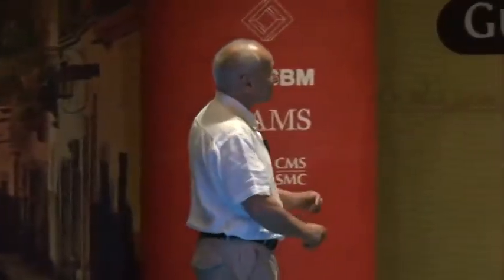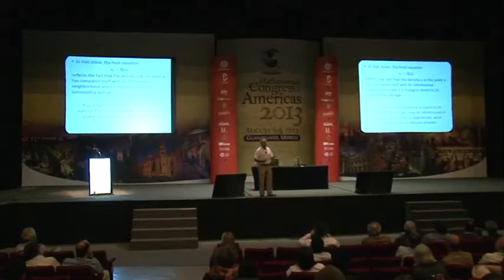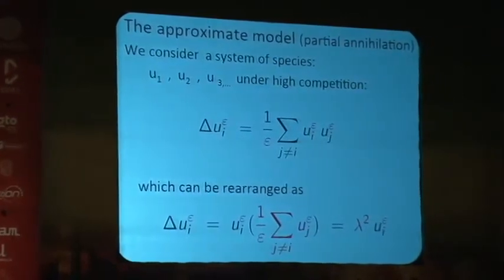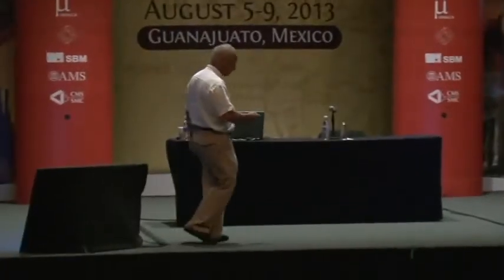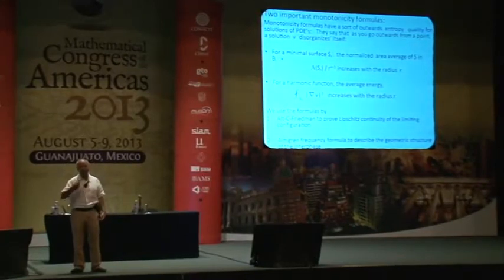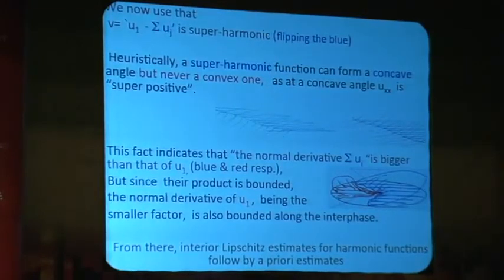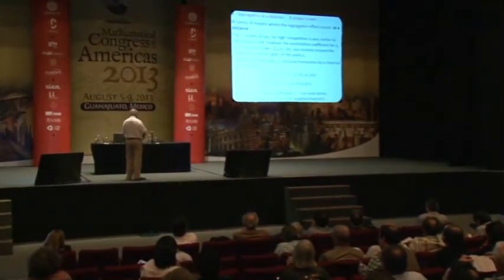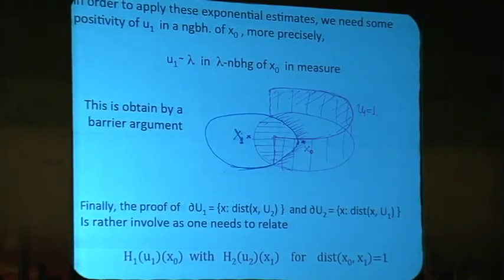Luis Caffarelli - Some segregation models: local and long range MCA 2013